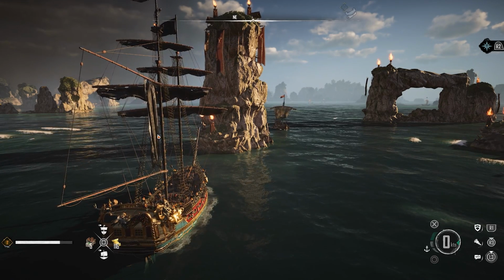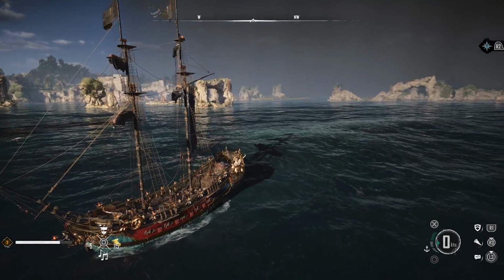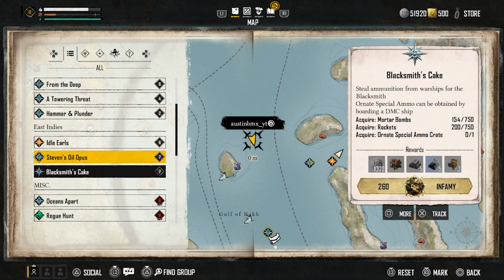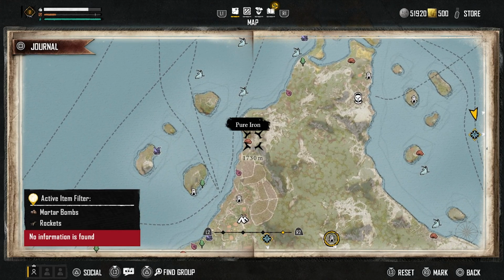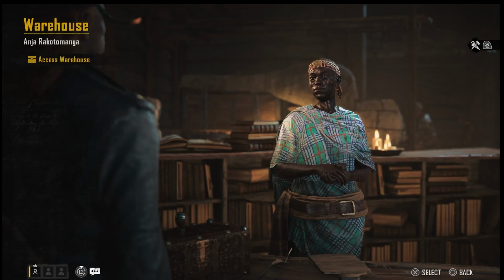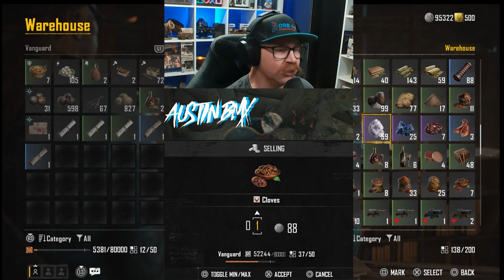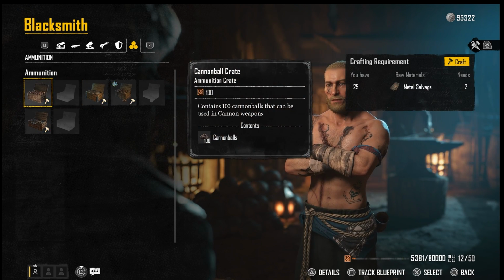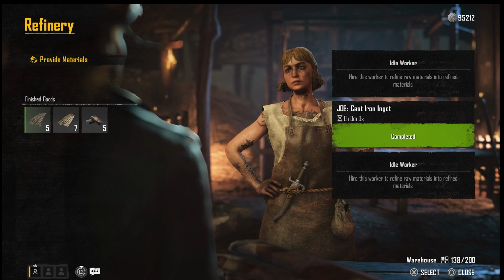Skull & Bones Beginner Guide (2026) — Tips & Tricks You Should Know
Set sail the right way in Skull & Bones with this Beginner Guide packed with the most important tips and tricks you NEED to know before you grind for hours.

In this video I’ll cover the best early game progression, how to get materials & loot faster, what upgrades matter most, and the biggest mistakes new players make when starting out.

Whether you’re playing solo or looking to build your ship into a powerhouse, this guide will help you level up faster, earn more rewards, and start dominating the seas.

⚓ Skull & Bones Beginner Tips Covered:
✅ What to do first
✅ Best early upgrades & ship progression
✅ Loot + material farming tips
✅ Combat tips (brace, positioning, survival)
✅ Fast leveling and smart progression